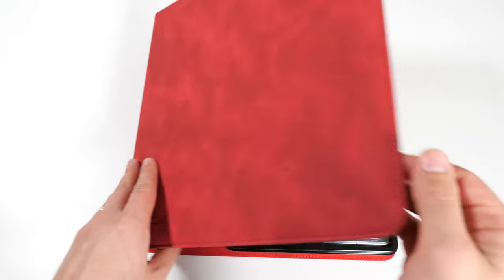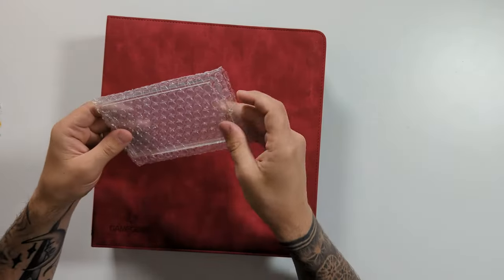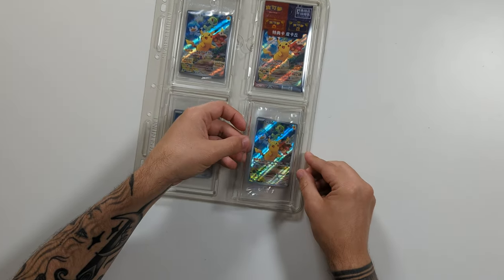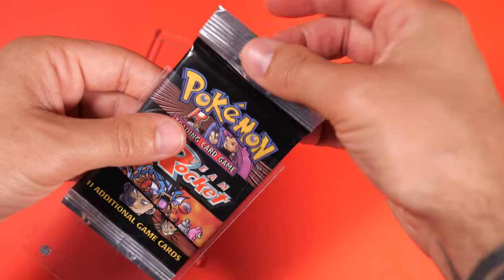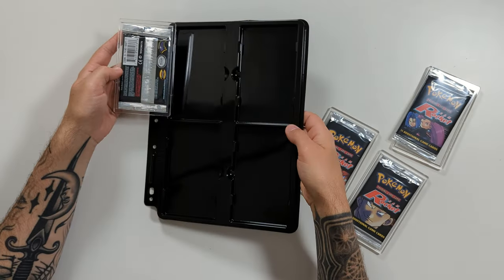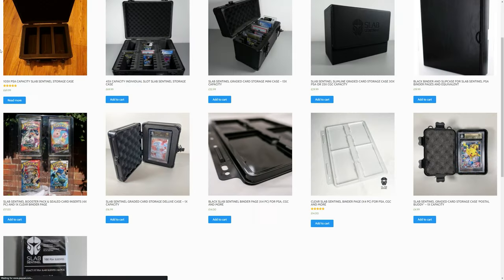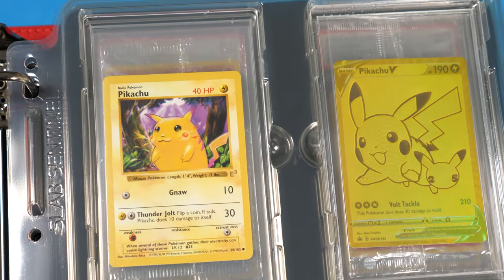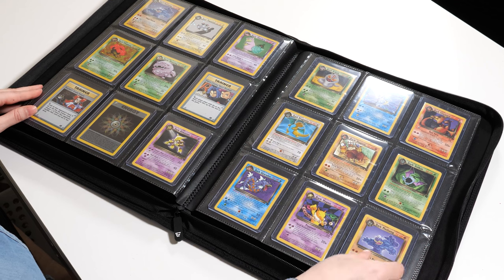You NEED this: Pokemon Booster Packs & Sealed Cards in your Pokemon Binder? Slab Sentinel review!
Dave takes a look at these trading card binder page inserts from Slab Sentinel that work with their Graded Card pages that we previously reviewed! These allow you to store your Pokemon booster packs AND your sealed promo cards safely and securely inside of your Pokemon Binder!

See how Dave uses them to store their Pikachu promo cards and their vintage Team Rocket booster packs!

PLEASE NOTE: All products used in the review were purchased by ourselves and we have not received any financial incentive, benefit in kind or reward for creating this content.